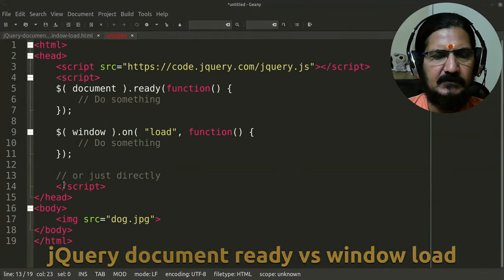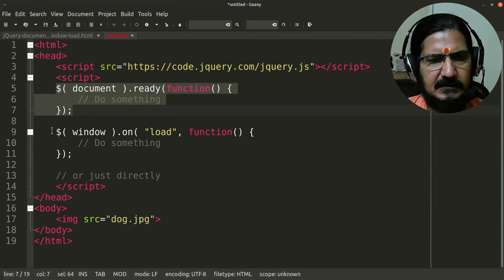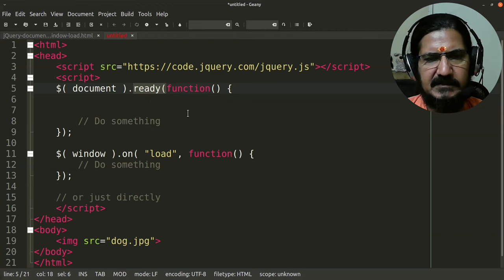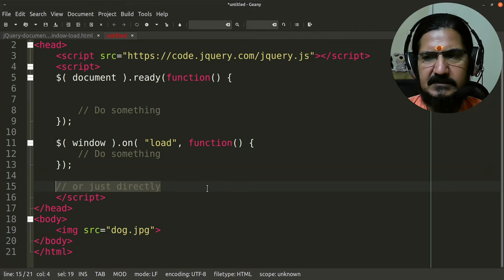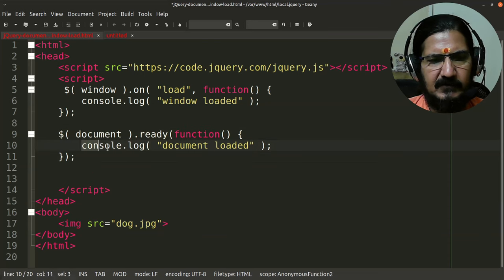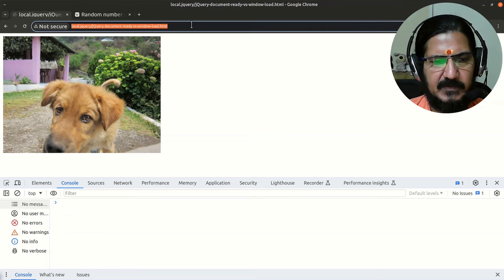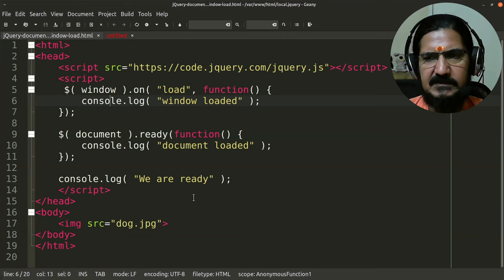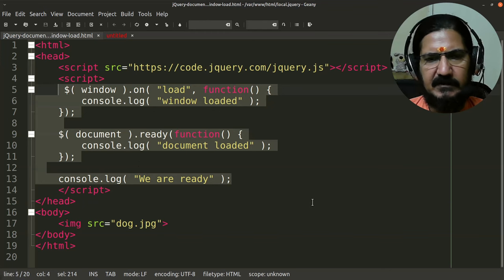jQuery document ready vs window load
This video discusses the difference between document.ready window.load and direct jQuery code in your HTML page